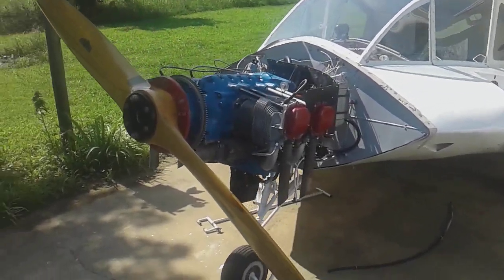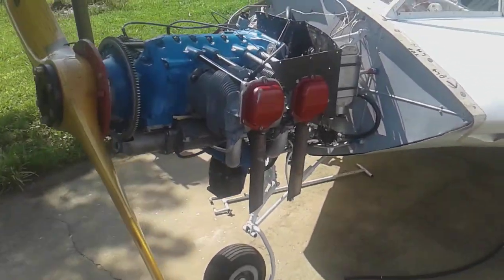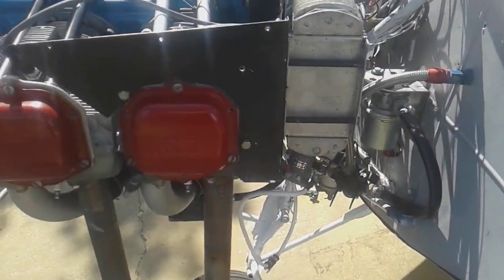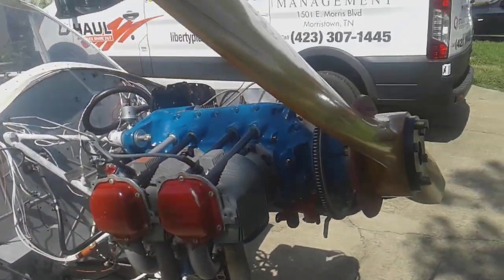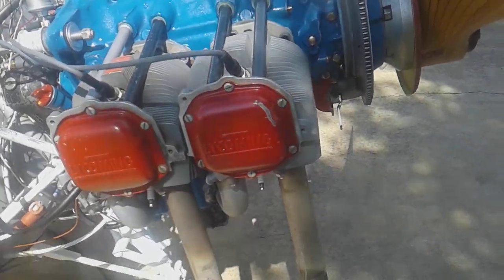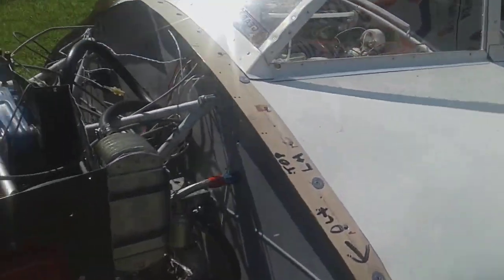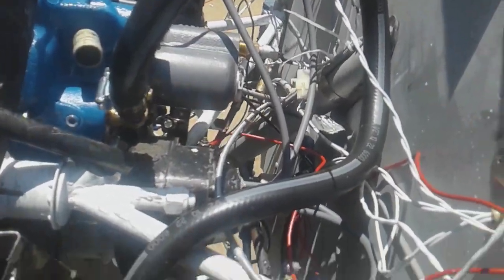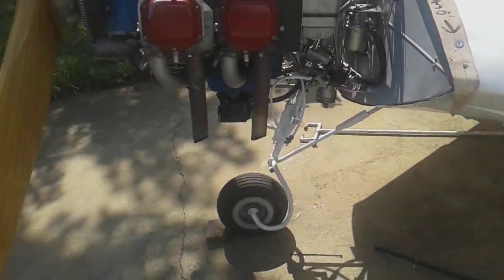Lycoming o360 engine conversion run.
I still have to finish fitting the cowling, baffling, finish removing the 13b wire harness for re-use and do finishing touches but we are very close. Also running one 1 magneto for this run. Plug wires are double or triple insulated copper core and autolite 386 plugs that seem to be a good match among homebuilders. For a big bore 4 cylinder aircraft engine it's very smooth and I am pleased with it. This is the first aircraft engine I have totally built.